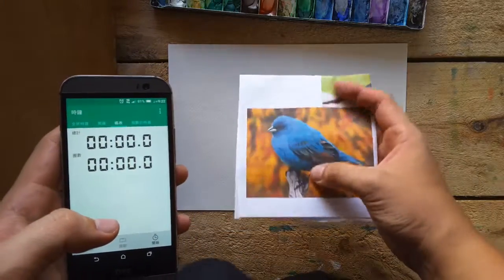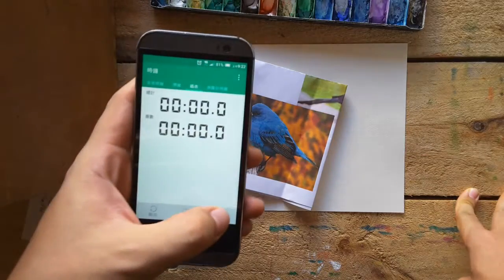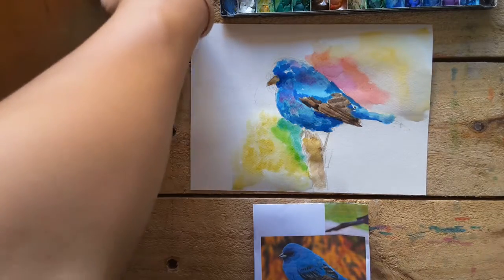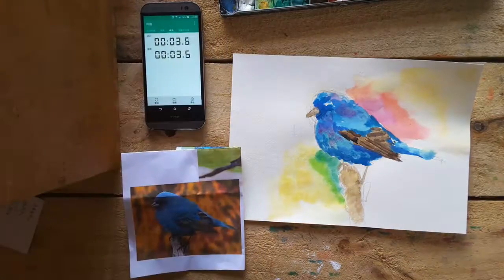Live art painting bird 4 by Ting Chieh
music"Dark_Red_Wine"Audionautix;